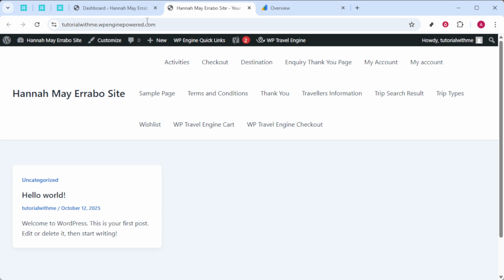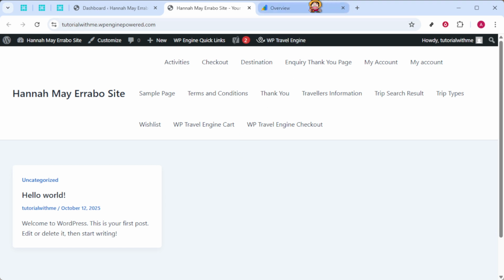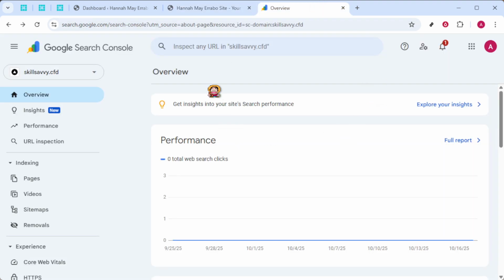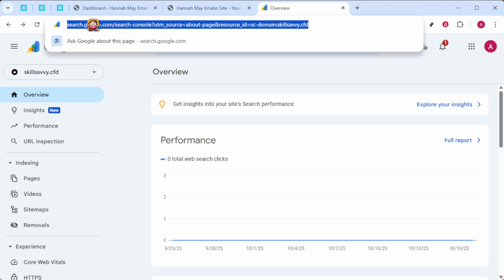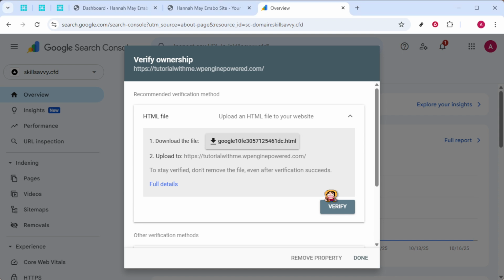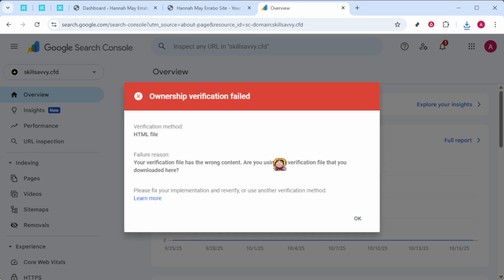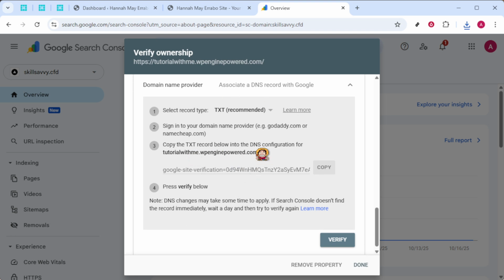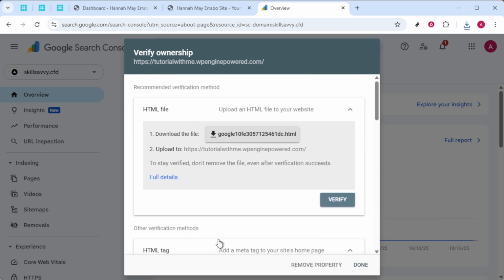How To Use Your Own Domain Name On Wp Engine (2025)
In this step-by-step tutorial, you’ll learn how to **connect and use your custom domain** on **WP Engine hosting**. Perfect for beginners, agencies, and developers who want to make their WordPress website live with their own domain in 2025!

✅ What you’ll learn:
- How to add your domain in the WP Engine dashboard
- How to update DNS records to point to WP Engine
- How to enable SSL/HTTPS for your custom domain
- How to verify and test your website after connecting the domain
- Tips to avoid common domain connection errors

⚙️ Works with all WordPress sites hosted on WP Engine